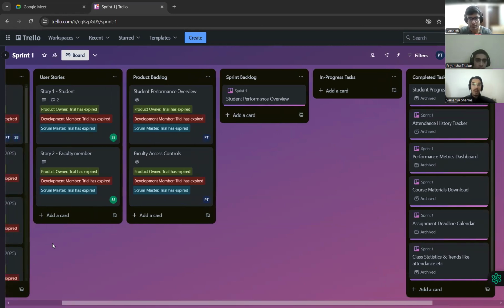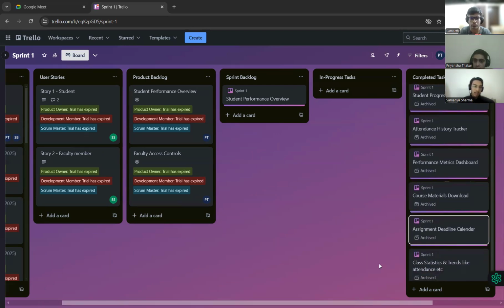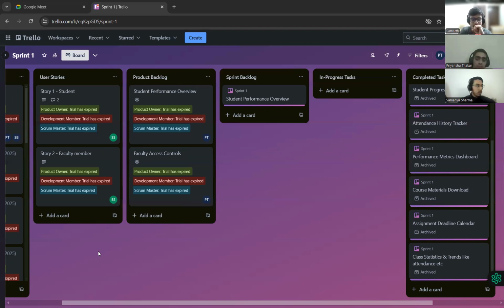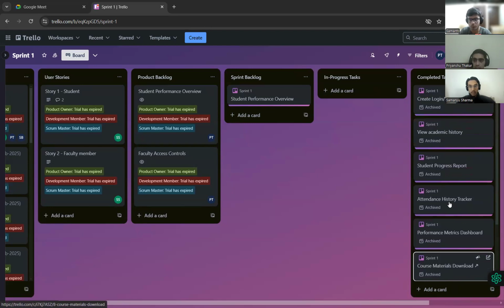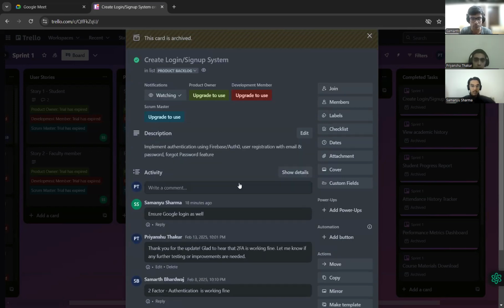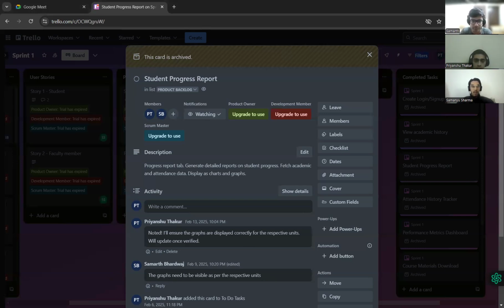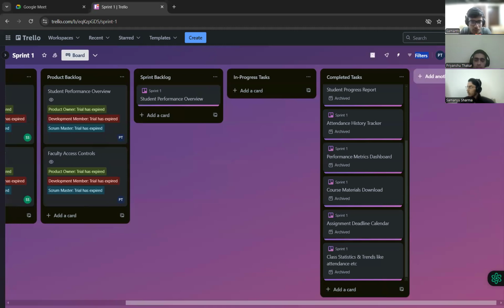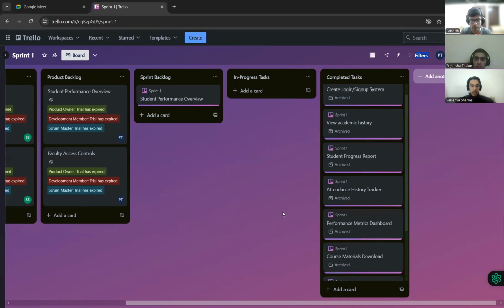Retrospective Scrum Meeting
This meeting was conducted to mark the end of Sprint 1 and retrospect into the working of the project